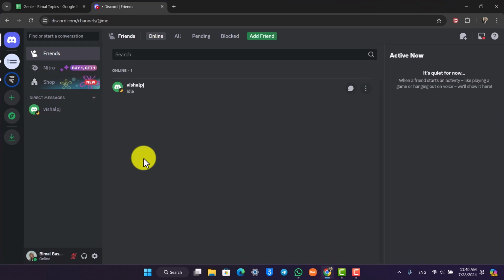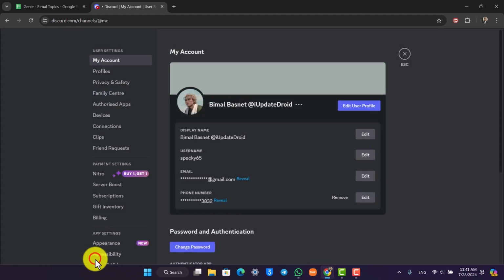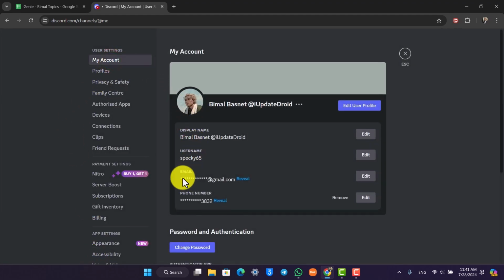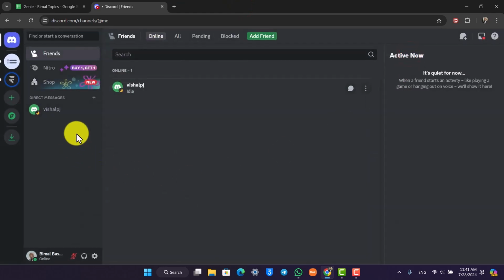How To Verify Discord Account - Easy Tutorial !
Verifying your Discord account is straightforward and ensures the security of your account. To begin, open your browser and navigate to discord.com. Log in to the account you wish to verify. Alternatively, you can use the Discord app. Once logged in, click on the gear icon at the bottom left to access User Settings. Go to the "My Account" section. If your email or phone number is not yet verified, you will see a "Verify" button next to them. Click it, and Discord will send a verification code to your email or phone number. Enter the code to complete the verification process. This method secures your account and grants you access to all Discord features.

Timestamps:
0:00 - Introduction to verifying your Discord account
0:02 - Opening your browser and navigating to discord.com
0:12 - Logging into your Discord account
0:19 - Using the Discord app as an alternative
0:21 - Accessing User Settings via the gear icon
0:28 - Navigating to the "My Account" section
0:32 - Email and phone number verification options
0:43 - Receiving and entering the verification code
0:53 - Successfully verifying your Discord account
0:57 - Conclusion and additional tips